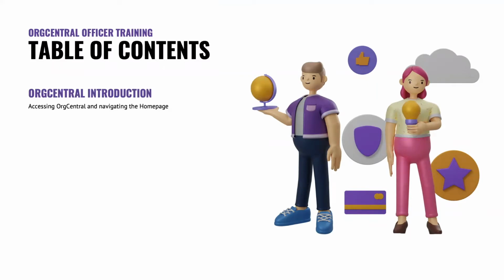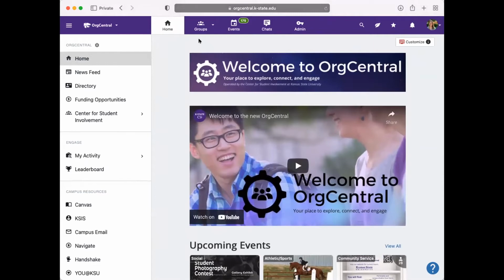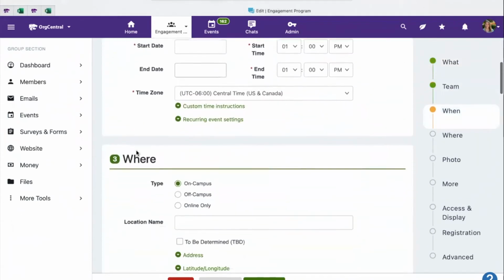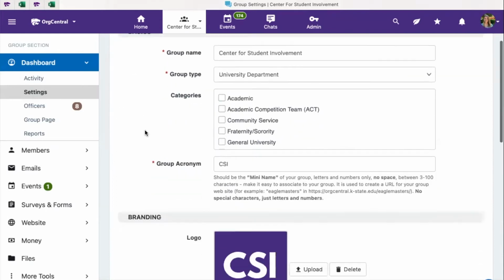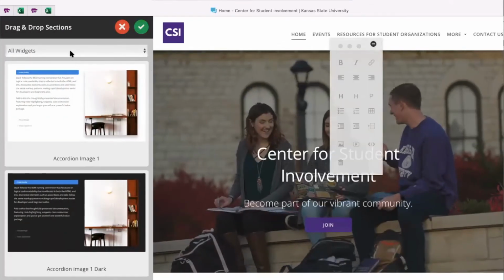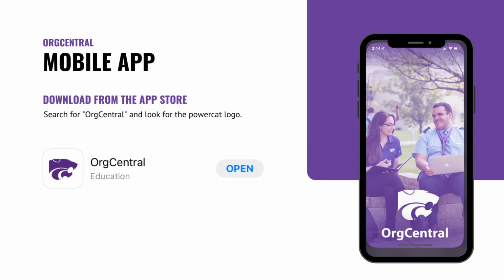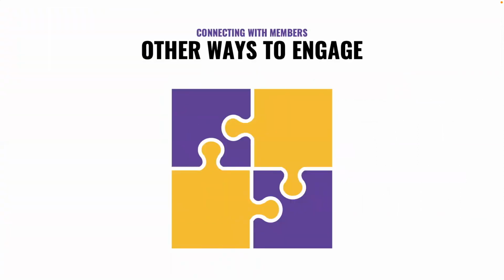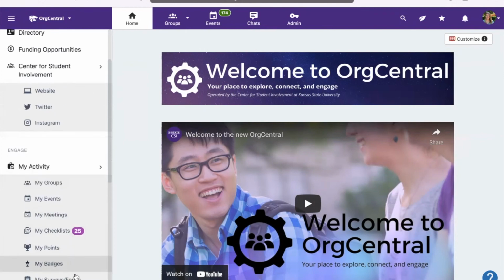OrgCentral Officer Training 2022-2023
Learn about managing your K-State student organization using OrgCentral technology features.

OrgCentral.k-state.edu